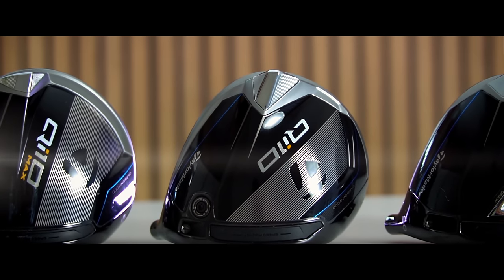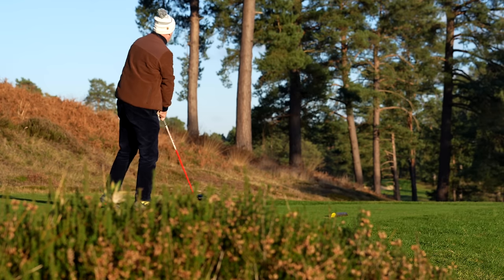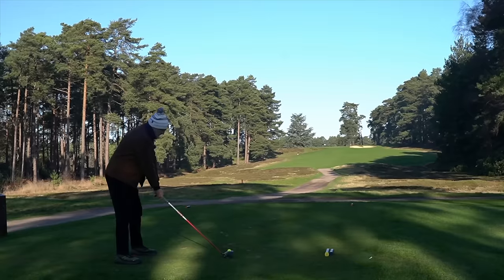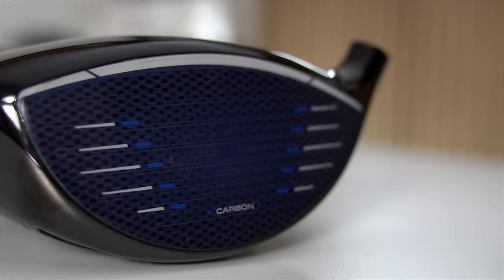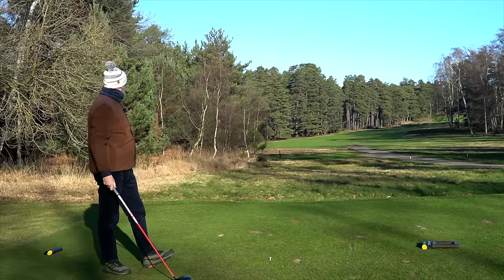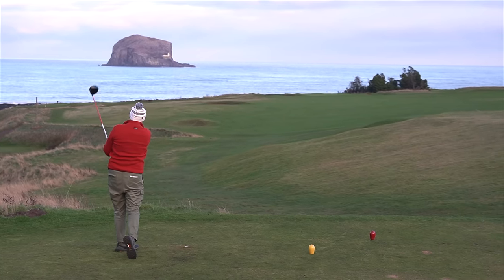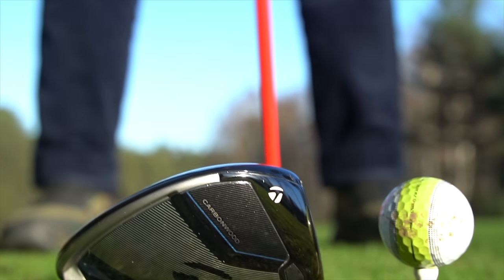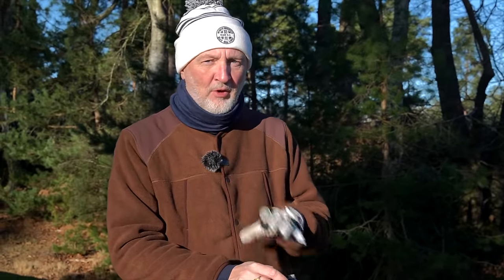If you dare try the TaylorMade QI10 Max Driver…..you will buy it.